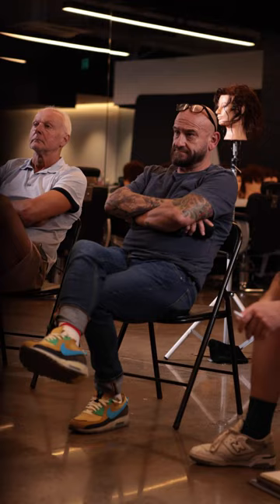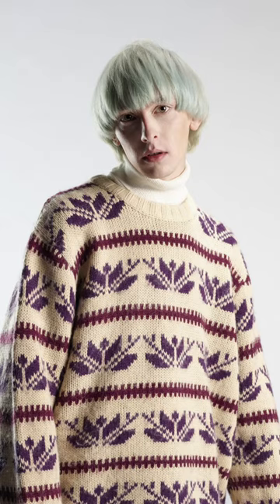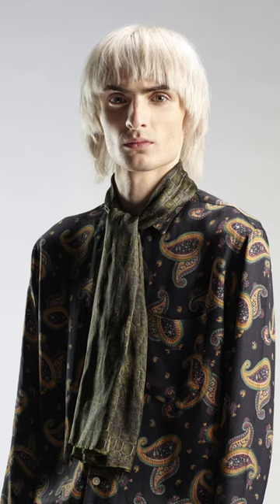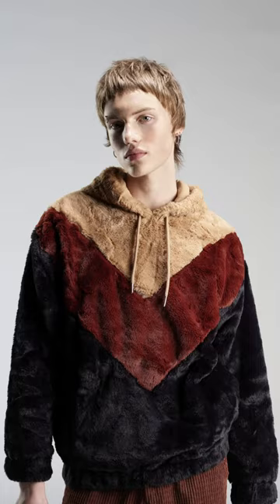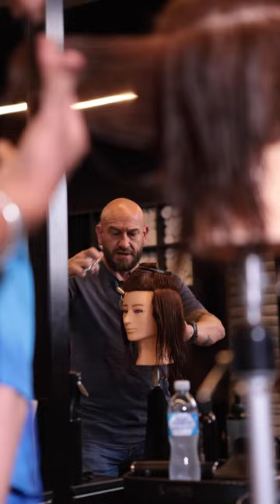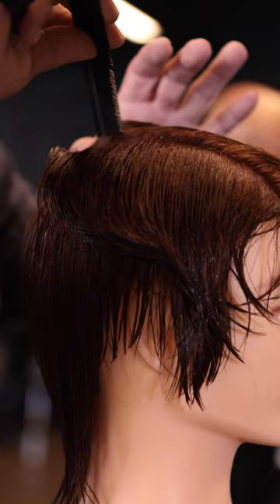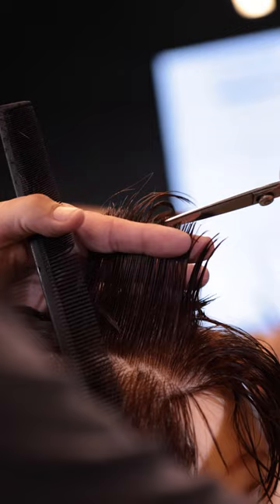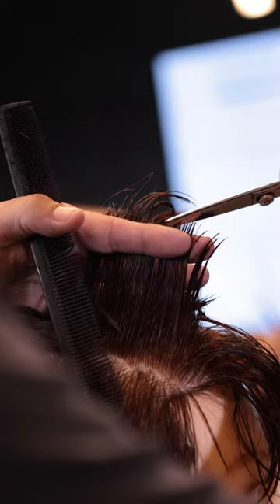American Crew All Star Mark Rabone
Check out American Crew All Star @mark_rabone_hair at our recent All Star retreat in Brisbane, Australia.

Get his take on the Ac-iD Collection
and what the newly re-structured education curriculum has to offer pros from around the world.